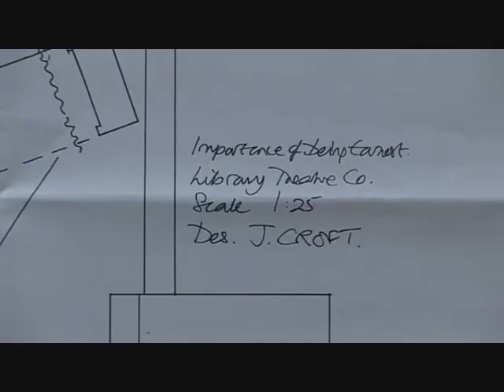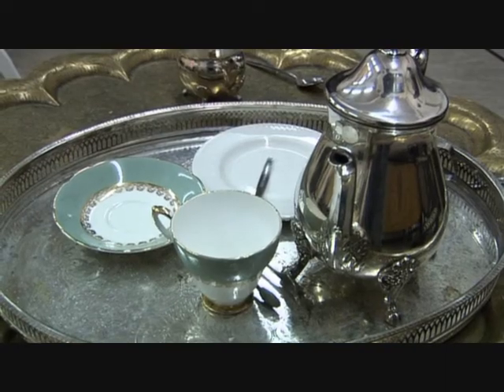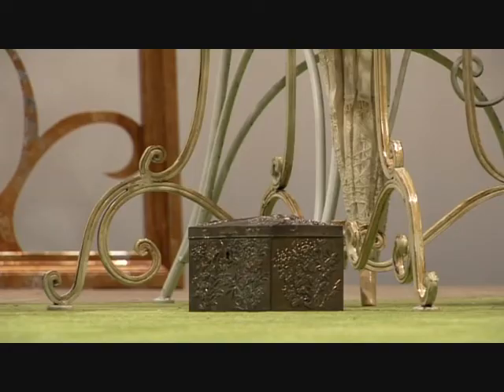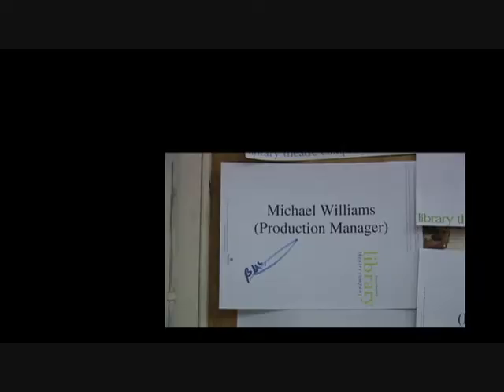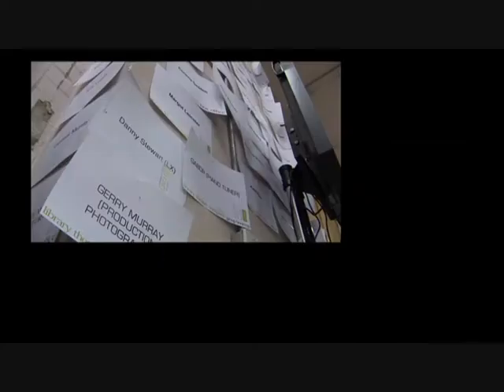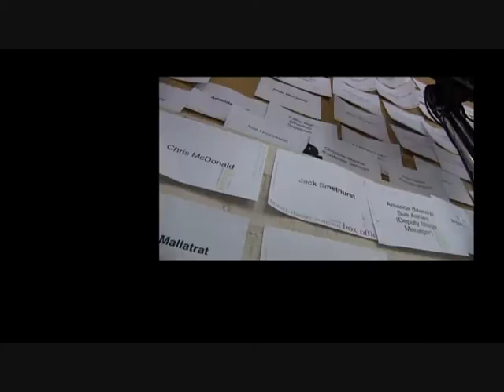The Importance Of Moving Earnestly (part 2 of 2)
To mark the Manchester Library Theatre Companies transition from our home of 58 years to the start of a journey to a new permanent home, we went behind the scenes of the final production at Central Library. Filmed between May and July 2010, the behind the scenes documentary goes from rehearsals right up the end of the very last performance. There are insights from the cast and crew into the creative process, as well as some reflection on the companies heritage. Part 1 looks at what happens inside the rehearsal room. Part 2 looks at what happens when the show hits the stage.

The film was made by Greg Bevan who gave his time to us for free. Find out how you can can support the Library Theatre Company

Filmed, directed and edited by Greg Bevan
Produced by Matthew White
The video can be watched as a whole

Thanks to the full Library Theatre Company for making this possible.